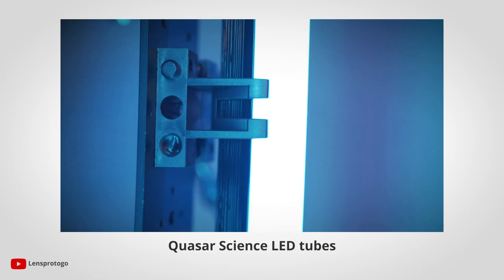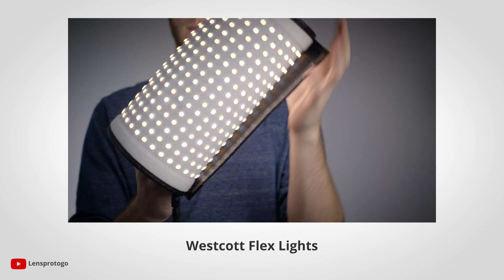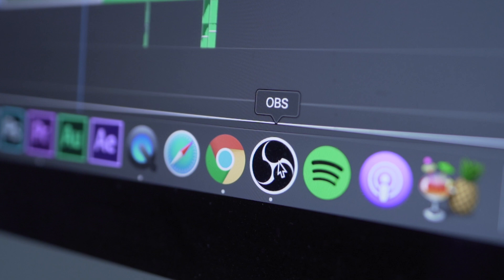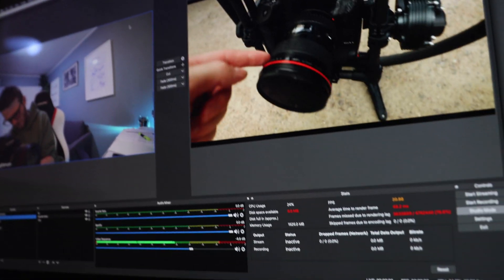How to START a LIVE STREAM on any budget!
In this video, Greg walks through some different budget options for live streaming from just using your phone with some tips to full-on live events, presentations, or announcements.

Lighting: Paper Lantern

Reach Out to get more specific help for your project!

Music from ArtList IO - Get 2 months FREE!